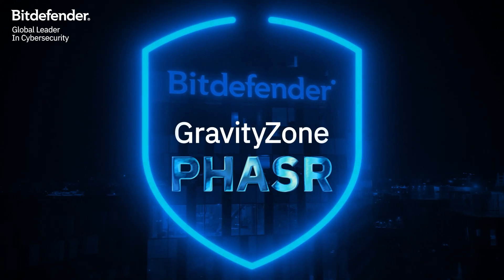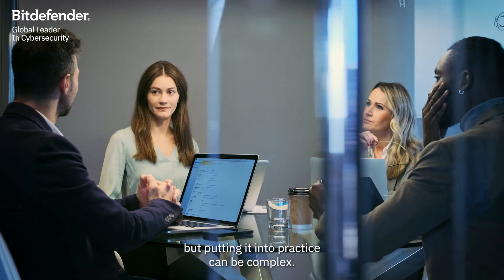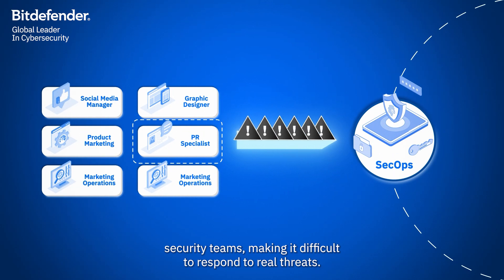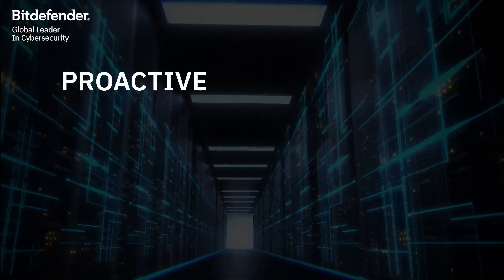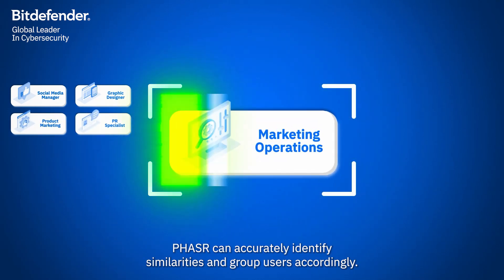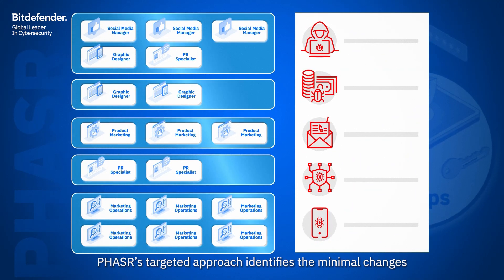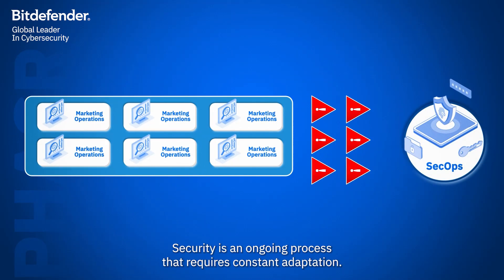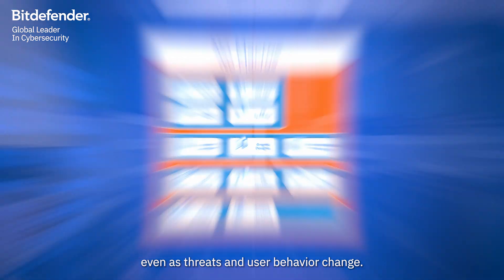Bitdefender Proactive Hardening and Attack Surface Reduction (PHASR)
Discover Bitdefender’s latest innovation in cybersecurity – GravityZone Proactive Hardening and Attack Surface Reduction (PHASR). An overview of Bitdefender's groundbreaking technology that revolutionizes defense-in-depth security for businesses by precisely mapping security policies and controls to users and user groups based on similar behavior and patterns.

GravityZone PHASR ensures a proactive approach to attack surface reduction and cyber defense.
Learn how Bitdefender continues to lead the way in securing the modern workplace